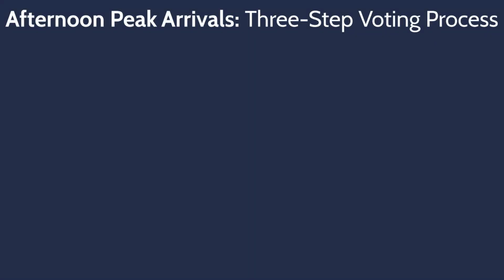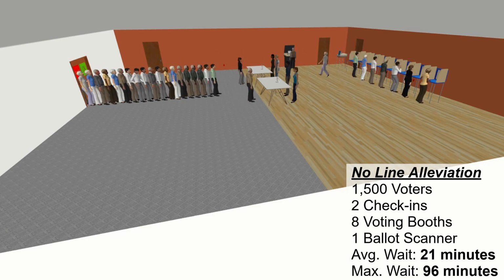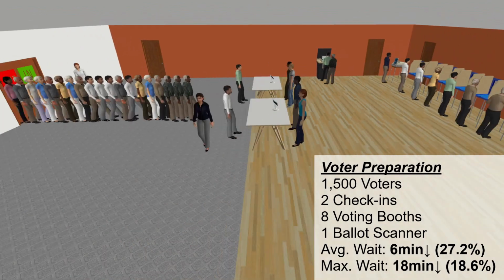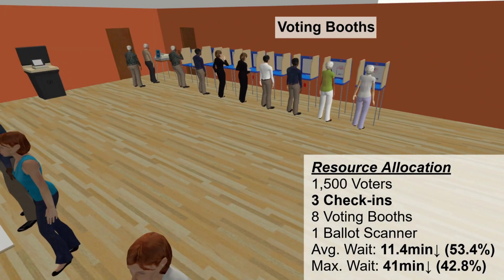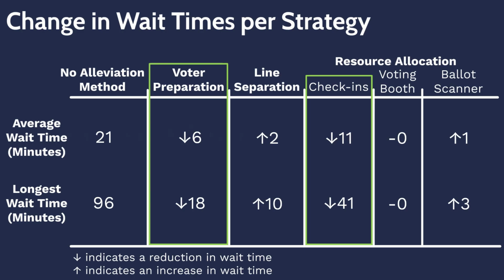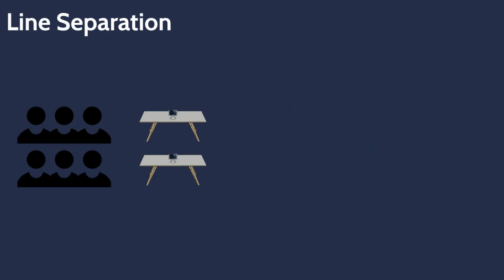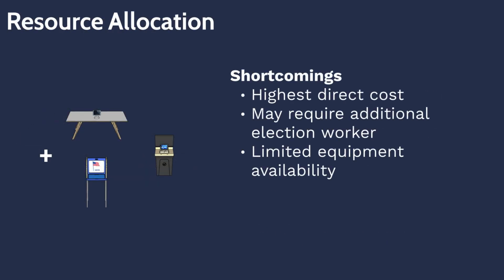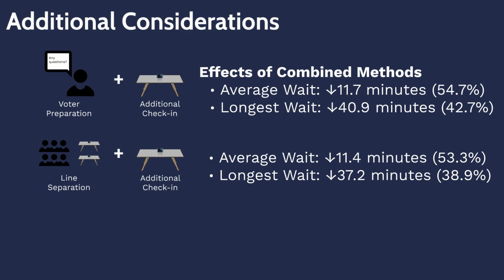Election Processes Simulations: Alleviating Lines: Afternoon Three-Step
The seventh video in the series discusses the alleviation strategies applied to the three-step voting process with the afternoon peak arrival pattern.